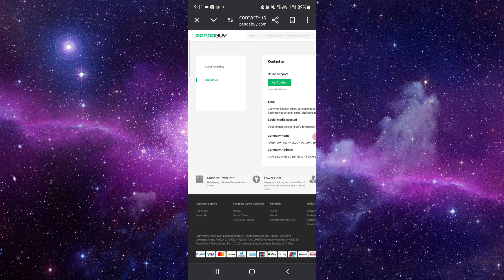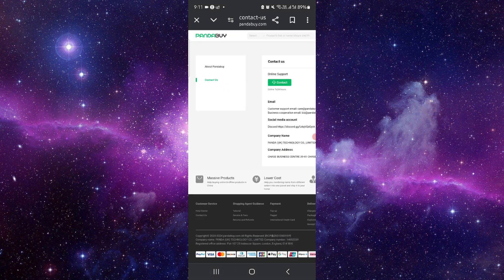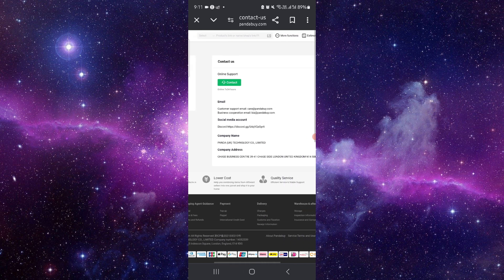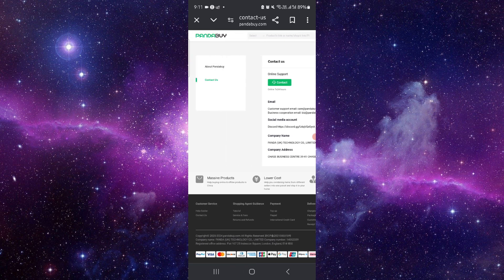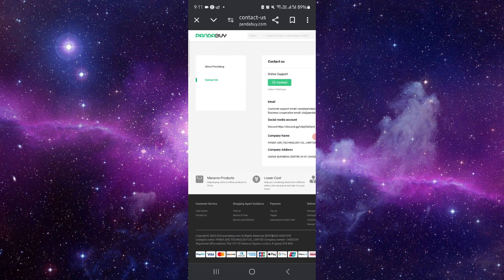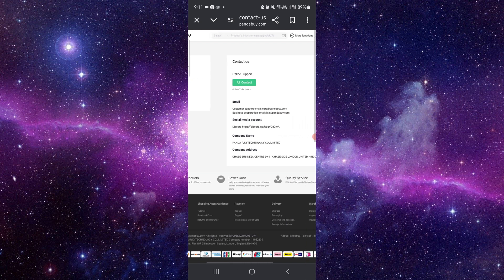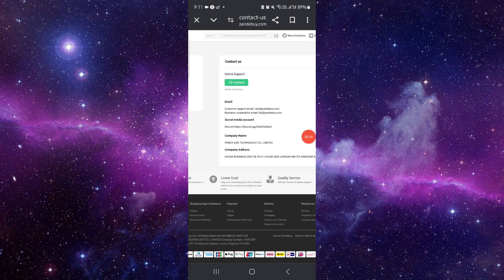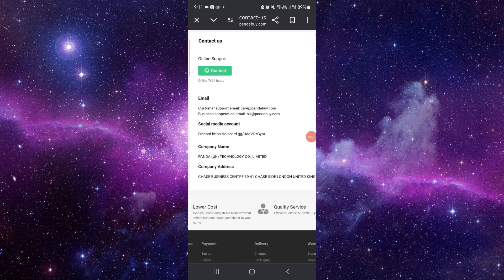✅ How To Contact Pandabuy Agent (Full Guide)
Learn how to get in touch with a PandaBuy agent for assistance with your orders. This step-by-step guide covers the available contact methods and tips for effective communication.

Key Learning Points:
• Contacting PandaBuy customer support
• Step-by-step guide to communication channels
• Tips for resolving issues quickly